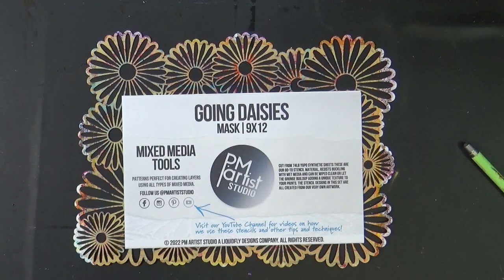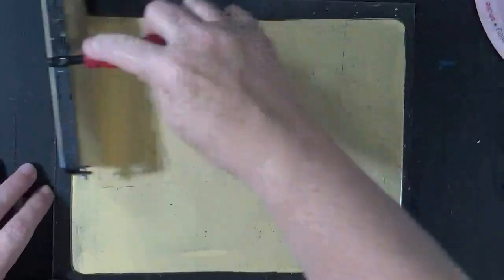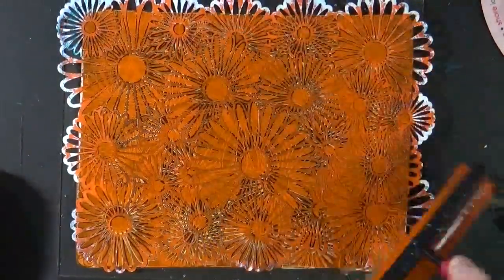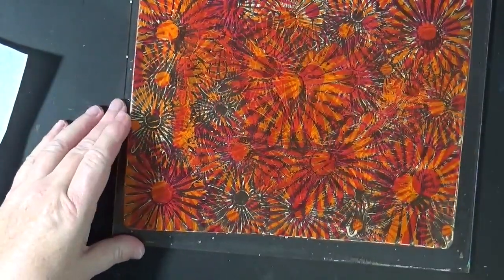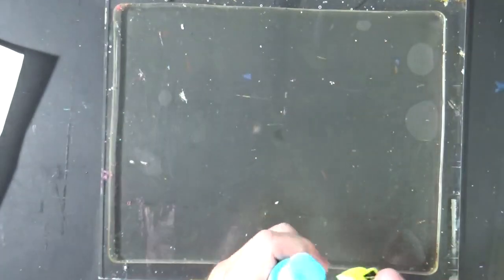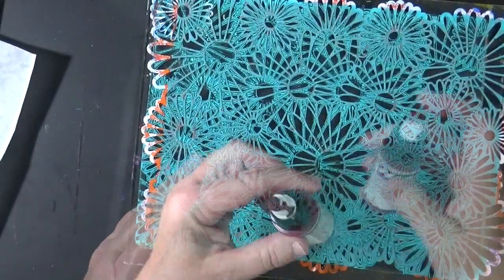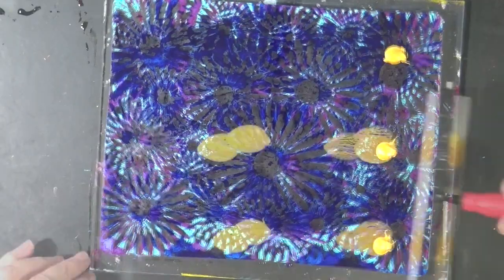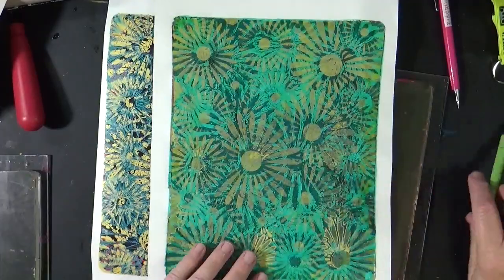Developing a Complex Layered Gel Print Using One Stencil